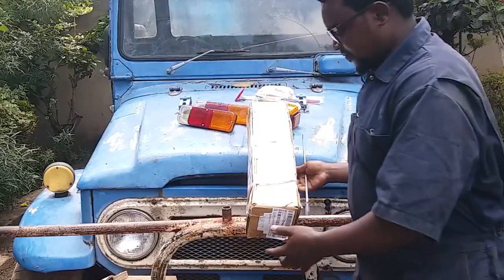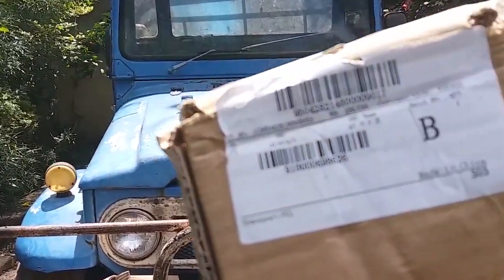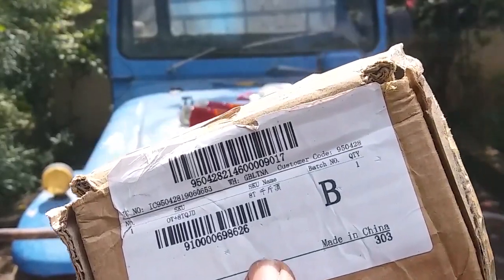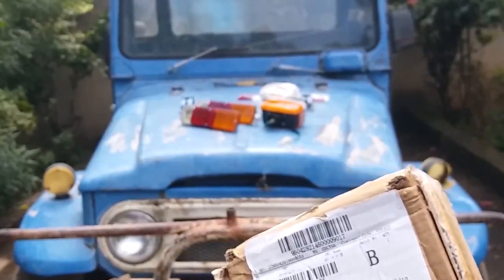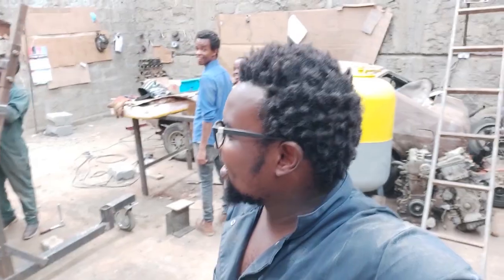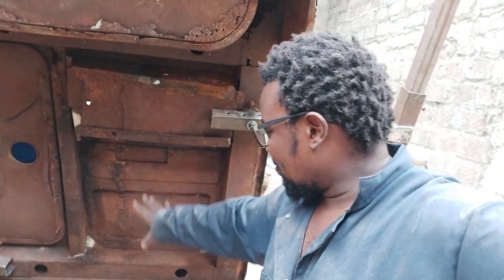The 70s Garage Car Rotisserie DIY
Another important machine for classic car restorations and it actually might be the first one ever made in KENYA. The 70s Garage Car Rotisserie has come a long way, having several designs that have taken hours to think and calculate. With Gods Grace its Finally up and making  Work much easier. A lot of thanks to all those who helped.